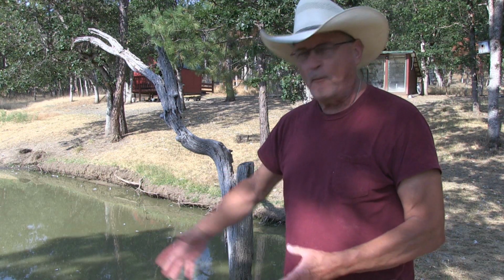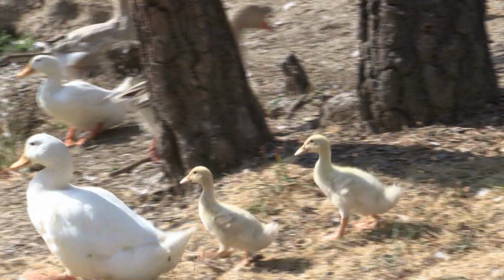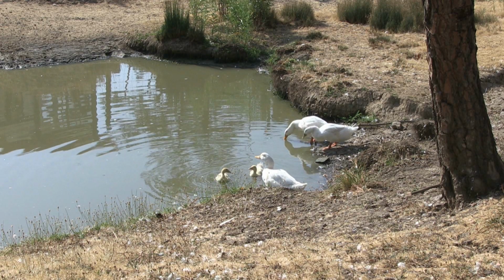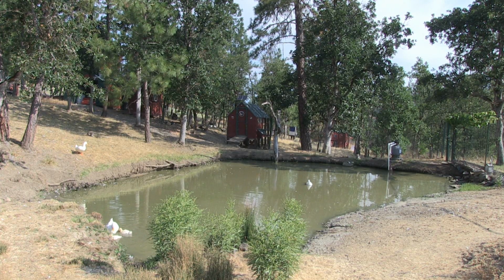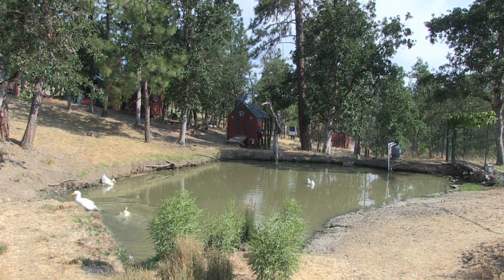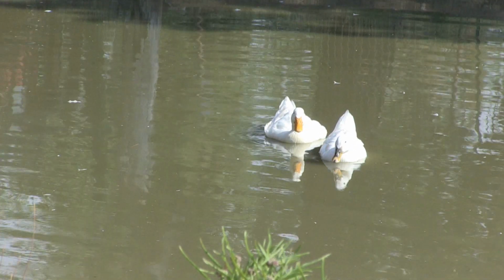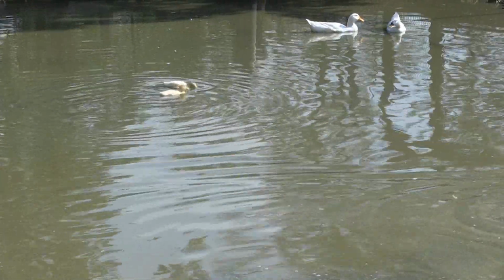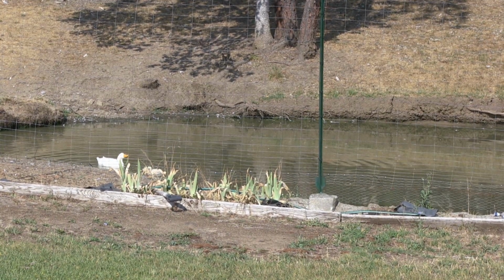DUCKS & GEESE ON THE FARM POND